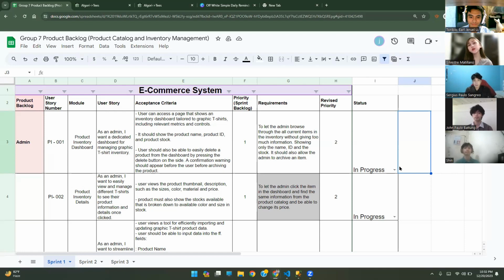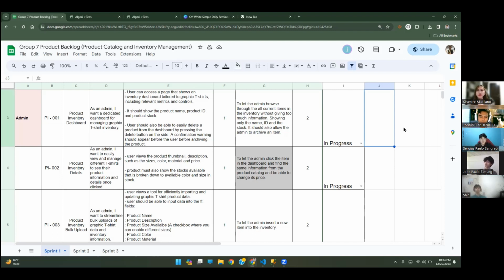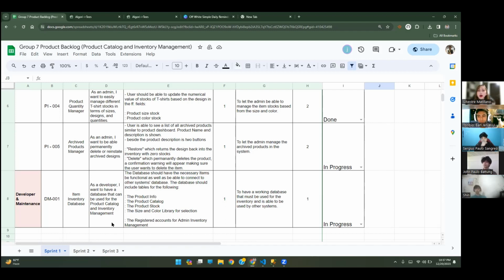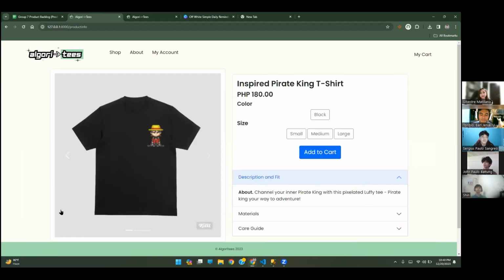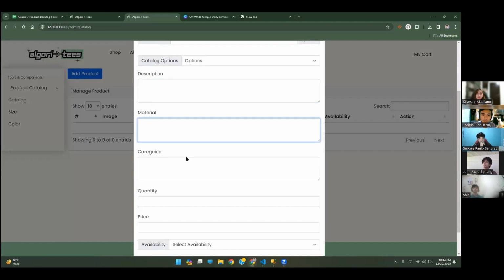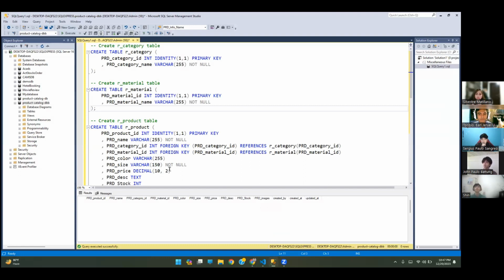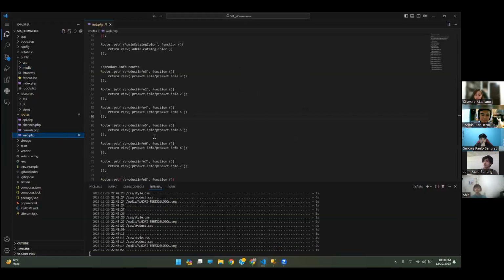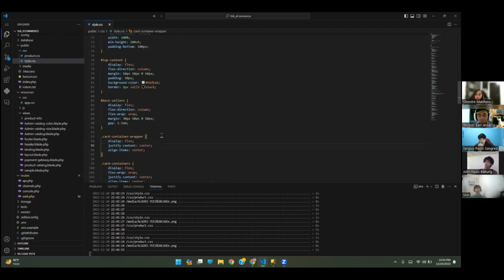BSIT 3-1 - Group 7 || Product Catalog Prototype Link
🚀 Join us as we dive into the future of online shopping with an exciting prototype presentation by Earl Jeruel Toribio, Silvestre Matilliano, John Paulo Battung, Sergius Paulo Sangreo, and Mark Rubio. In this report, the developers showcase the  E-Commerce web application  and how the development team handle product catalogs and inventory management.